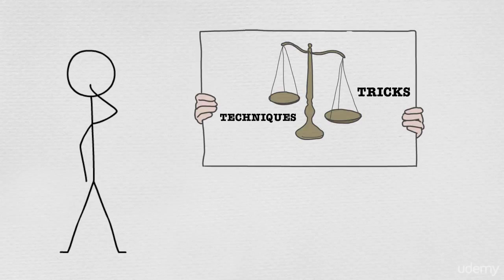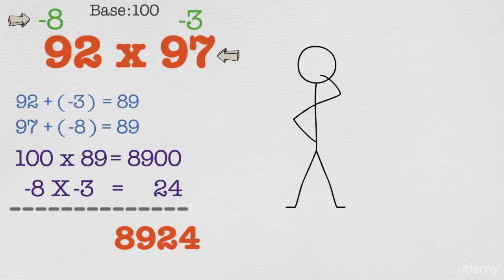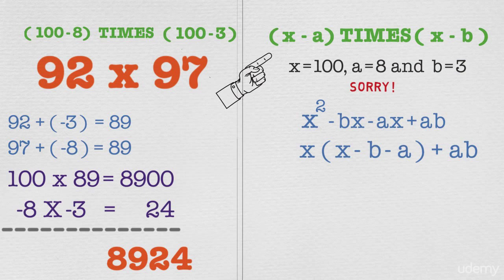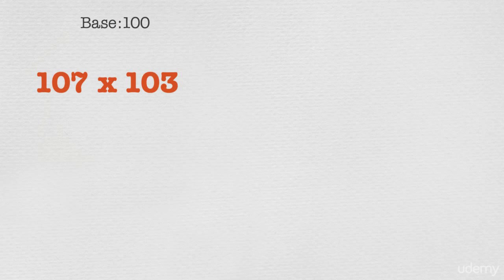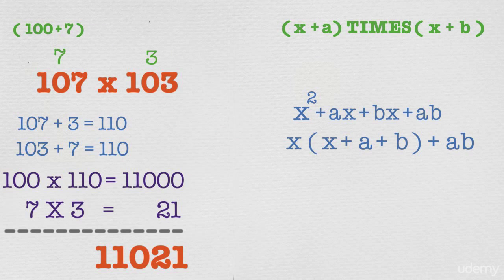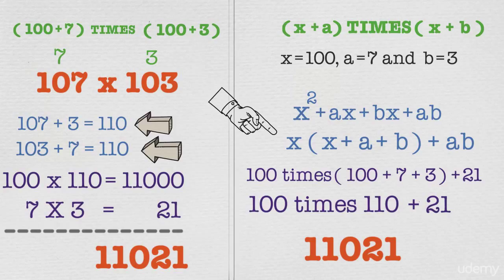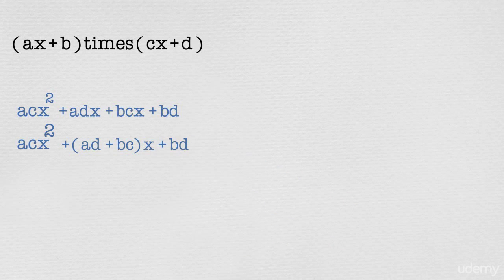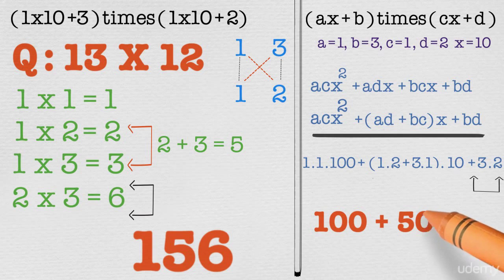006 The Math behind the Techniques